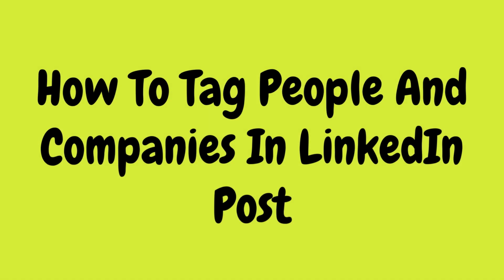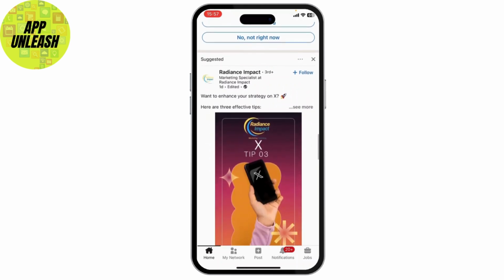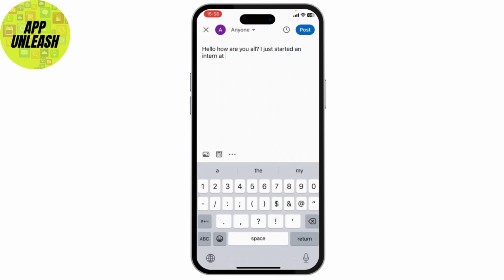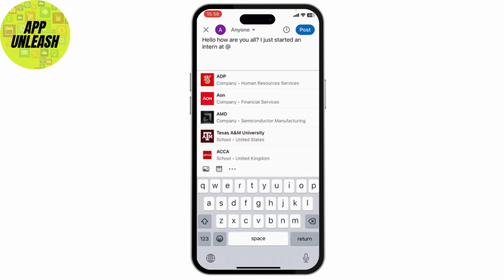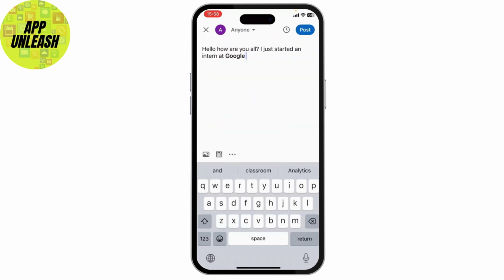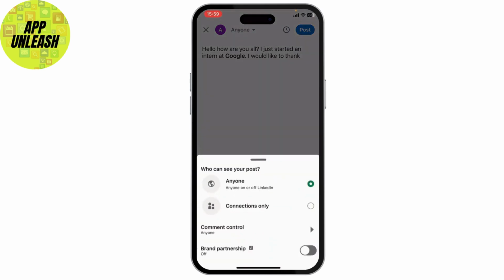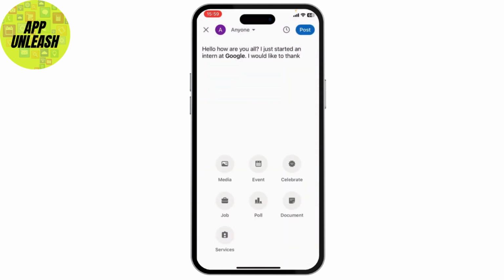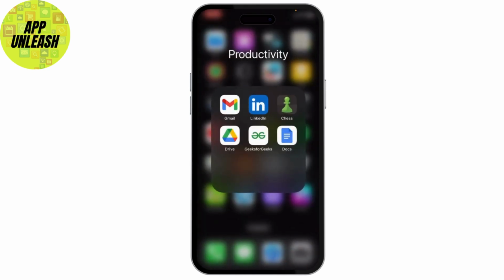How To Tag People And Companies In LinkedIn Post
Quick guide on How To Tag People And Companies In LinkedIn Post. Easily Learn How do I tag a company in a post on LinkedIn with the help of this guide.

In this tutorial, learn how to tag people and companies in your LinkedIn posts effectively! Whether you're sharing exciting news about your internship or simply connecting with your network, tagging is a great way to increase engagement. We’ll walk you through the simple steps to create a post, tag companies like Google, and acknowledge individuals in your network.

how to tag people on LinkedIn, tag companies on LinkedIn, LinkedIn tagging tutorial, LinkedIn post tips, tagging in LinkedIn posts, how to create a LinkedIn post, LinkedIn networking tips, add tags in LinkedIn

Chapters (Timestamps):

00:00:00 - Introduction
Overview of tagging people and companies on LinkedIn.

00:00:10 - Open LinkedIn
Ensure LinkedIn is installed and logged in.

00:00:20 - Create a Post
Start by creating a new post in LinkedIn.

00:00:30 - Type Your Message
Begin typing your message for the post.

00:00:40 - Tag a Company
Tap the "@" button, search for Google, and select the company to tag.

00:00:55 - Tag People
Repeat the tagging process for individuals in your network.

00:01:05 - Add Additional Content
Include media, events, jobs, or polls as needed.

00:01:15 - Select Visibility Settings
Choose who can see your post using the "Anyone" button.

00:01:25 - Post Your Update
Tap "Post" to share your tagged content with your network.

00:01:35 - Conclusion